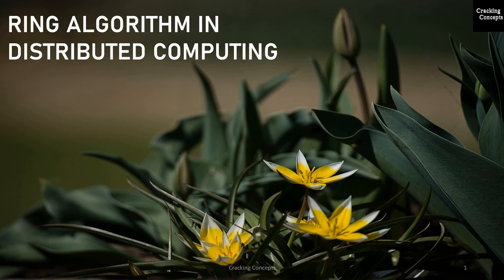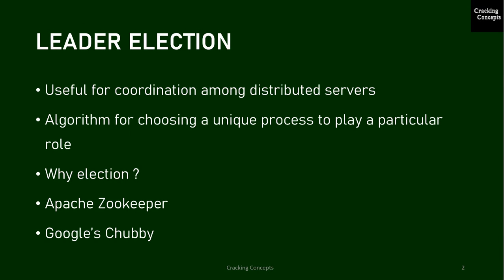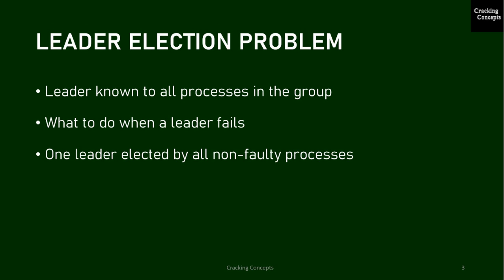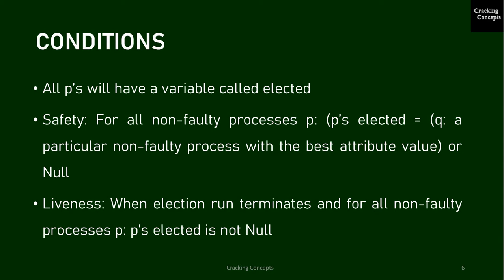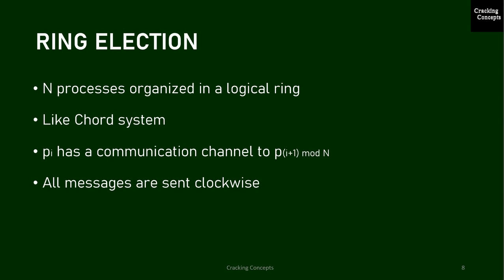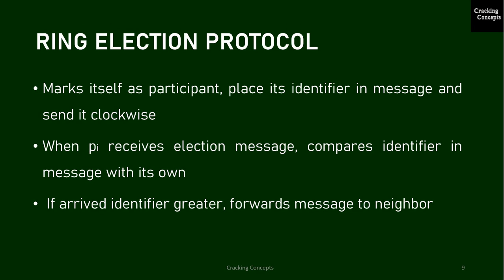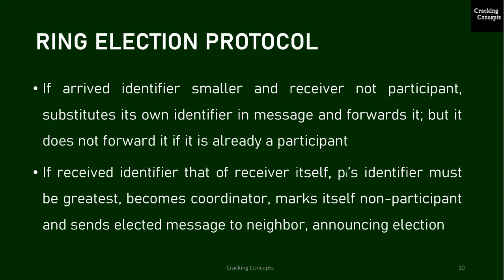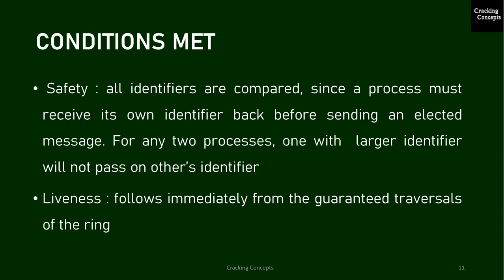DC 1. Ring Algorithm in Distributed Computing with Example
Class on Ring Algorithm in Distributed Computing

References :
Ajay D. Kshemkalyani and Mukesh Singhal, Distributed Computing: Principles, Algorithms, and Systems, Cambridge University Press, 2011

0:00      Leader Election
2:15      Leader Election Problem
3:12      System Model
3:34      Calling for an Election
4:31      Conditions
5:52      Election Problem
6:56      Ring Election
7:57      Ring Election Protocol
9:49      Conditions Met
10:40    Example
13:24    Worst Case
14:49    Best Case
15:17    Multiple Initiators
16:53    Effect of Failure